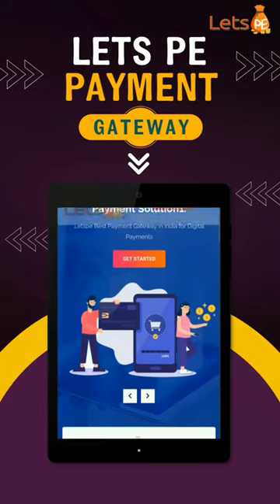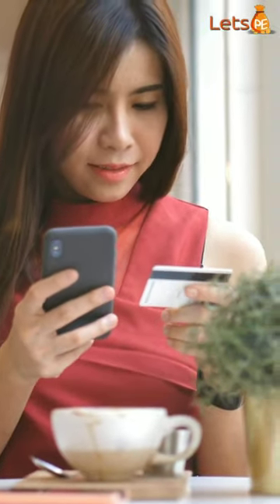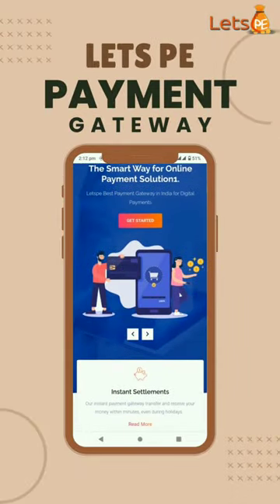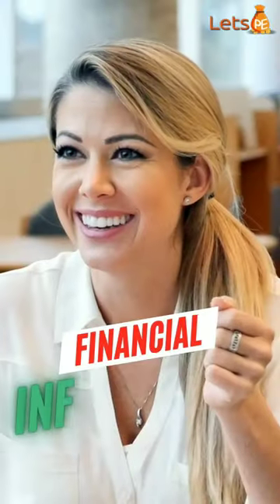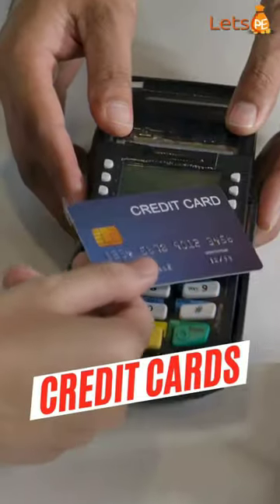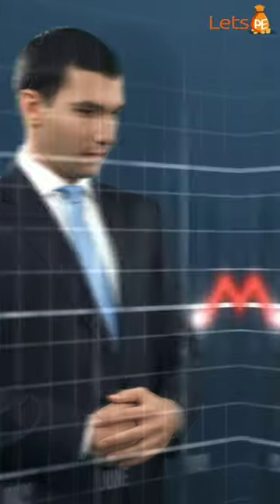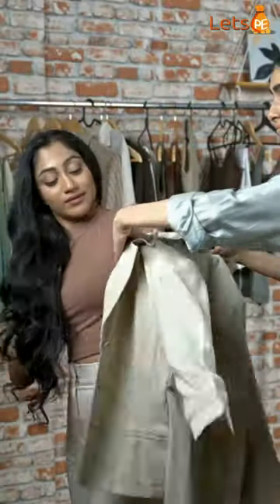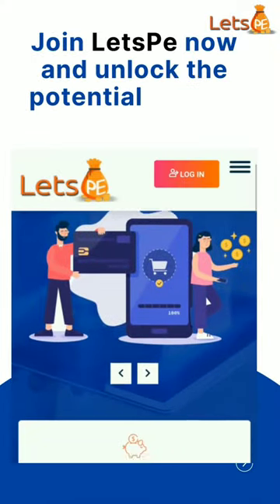LetsPe: The Fashion-Friendly Gateway You Need ️💳💻paymentgateway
🛍️ Elevate your fashion business with LetsPe Payment Gateway! Seamlessly streamline operations and delight customers with secure online payments. 💳💻
Ready to boost sales? Join LetsPe now! 🚀